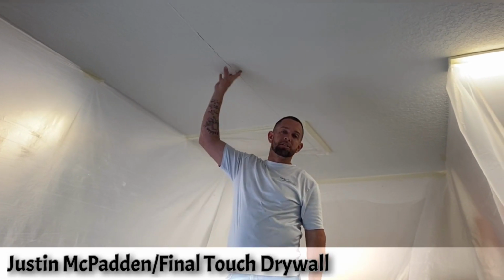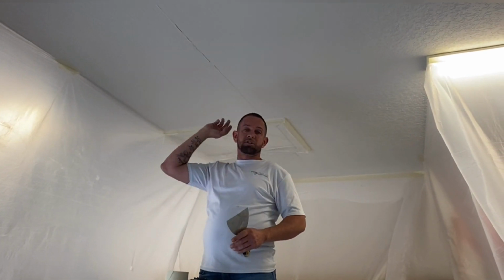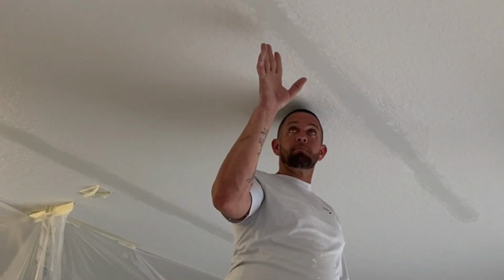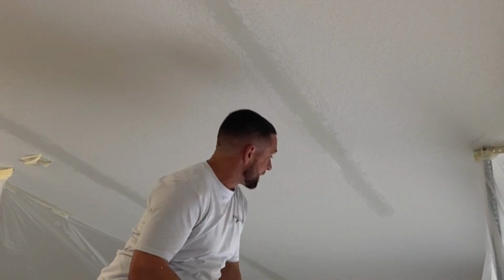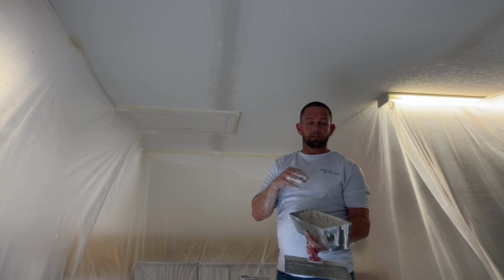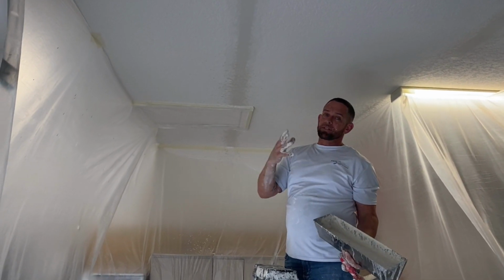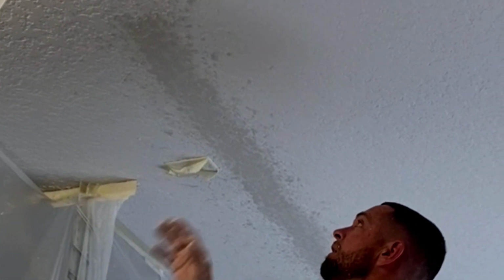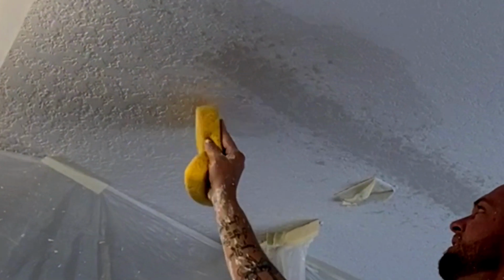How To Fix Cracks In Your Ceiling Perfectly! WATCH!!!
Here in Florida we always have cracks happen in the ceilings, mainly in the garage. Why does this happen? How do you fix them? Can the texture be matched without seeing a patch?

In this video we show you a garage ceiling that has cracks, why it happens and how to fix them to match the texture perfectly so it isn’t an eye soar!

This is a knockdown textured ceiling and is one of the hardest textures to match.

My name is Justin McPadden. I am a Drywall Contractor in Tampa Florida with 23 years experience in the drywall repair world. We Repair•Replace•Refinish residential ceilings and walls. We also decorate them with Venetian plaster which is a passion of mine. We hope you enjoy and find our channel beneficial for you.

➡️Drywall-

➡️Venetian plaster-